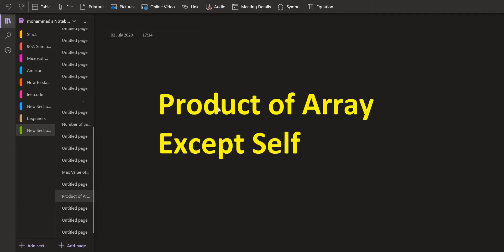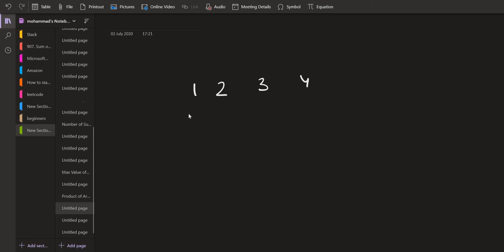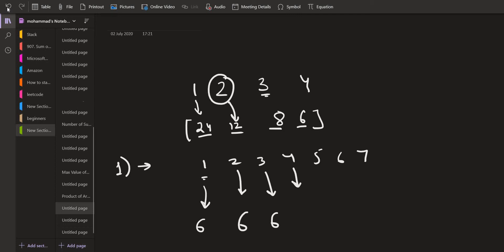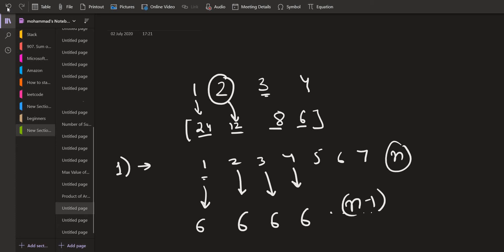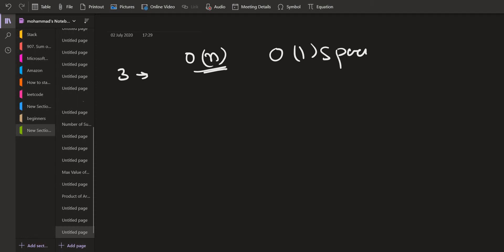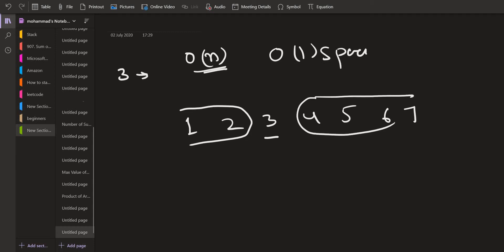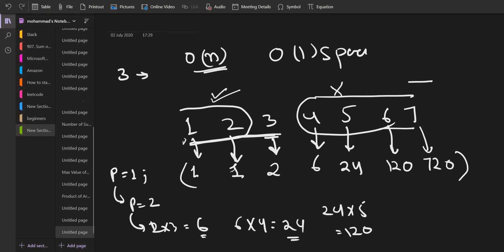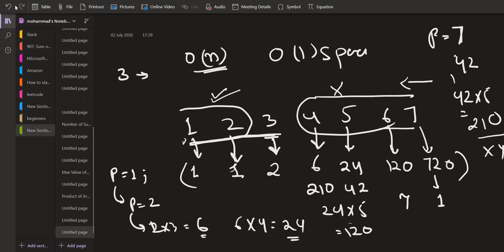Leetcode 238. Product of Array Except Self